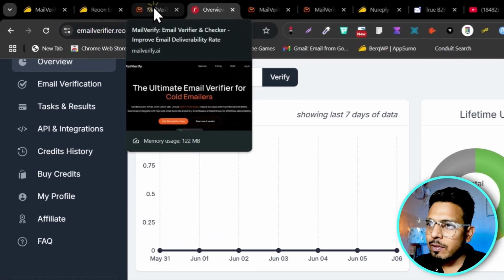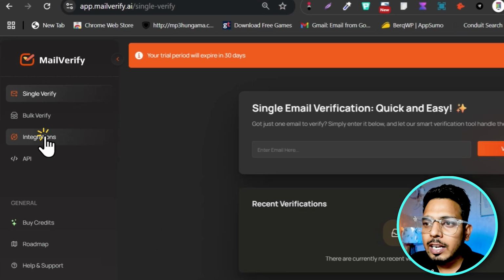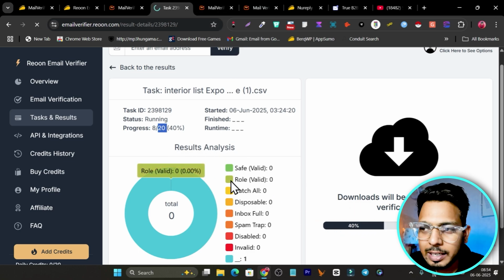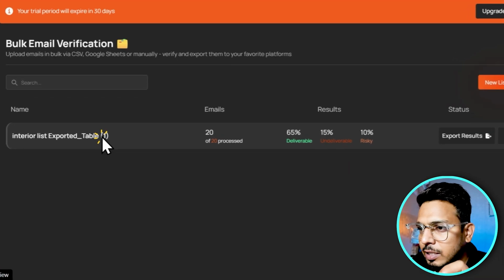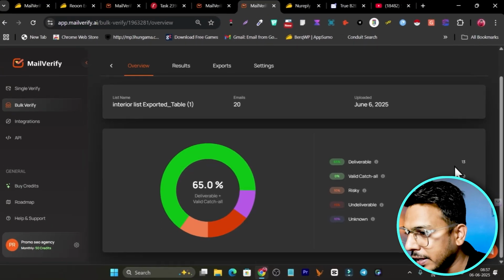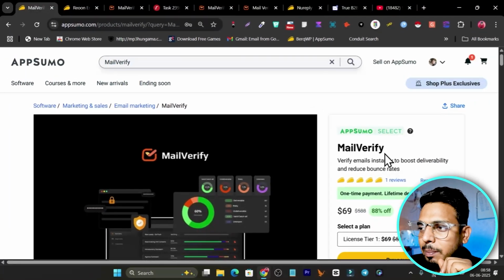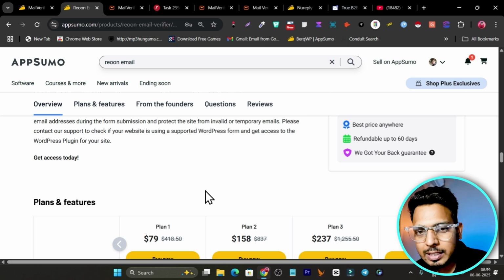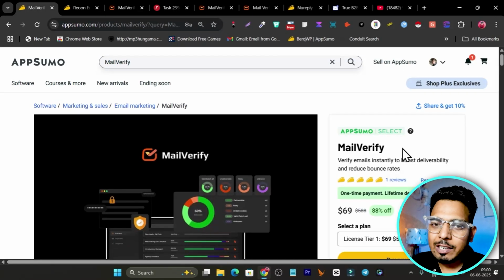MailVerify vs Reoon EMail Verifiy: Best Email Verification Tools of 2025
In this video, I did comparison between bulk email varification tools - MailVerify vs Reoon Email verify to find out which 1 is really better.  Reight now boh have LTD access.

In the video I have uploaded same leads list in Reoon email verify and mailverify. Wtahc the vkdeo to see the re